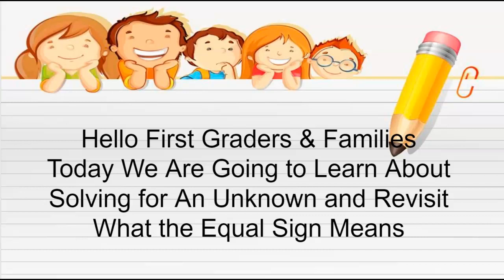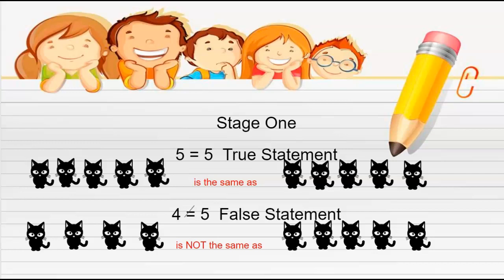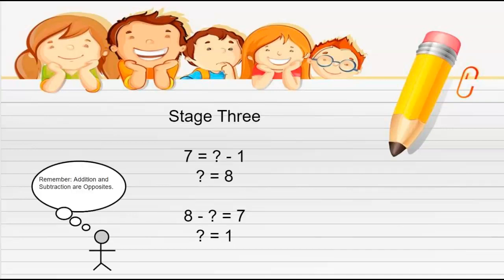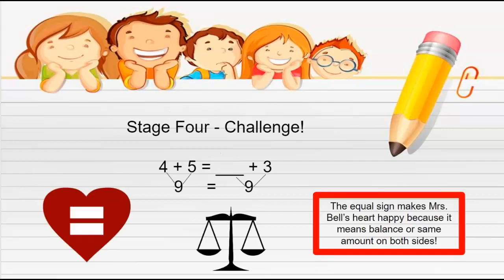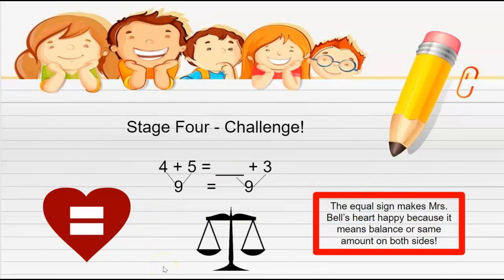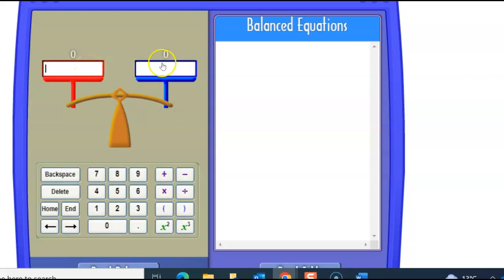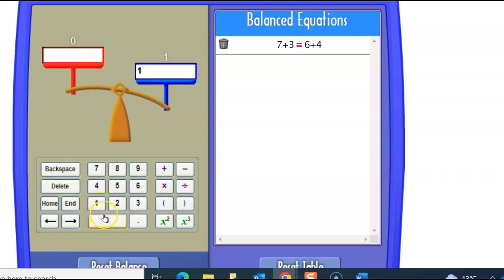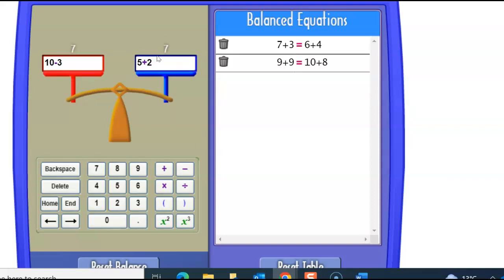Balancing Equations - Solving for the Unknown Variable.